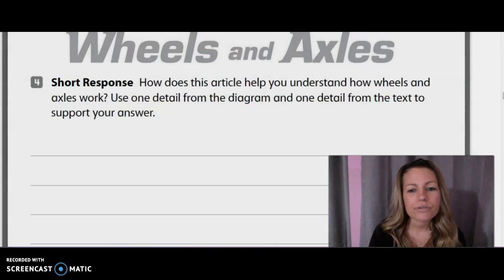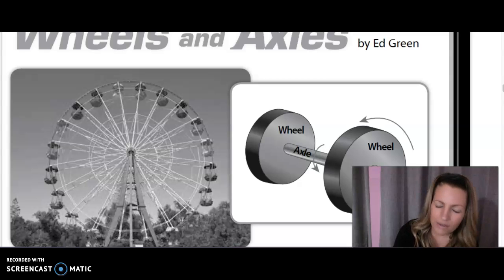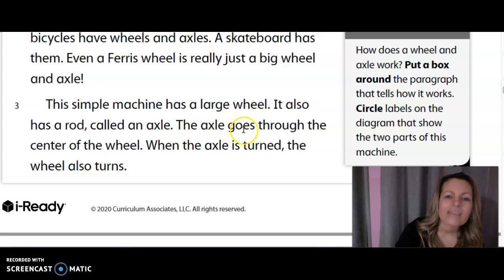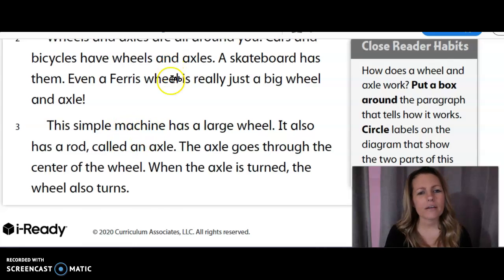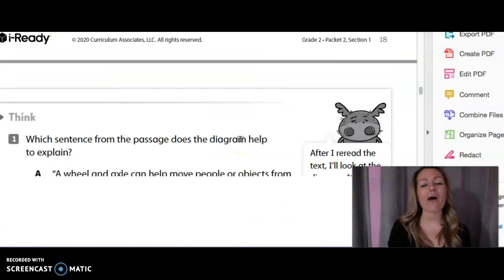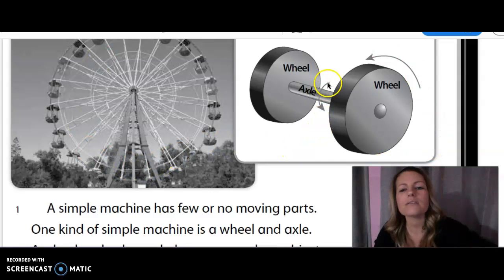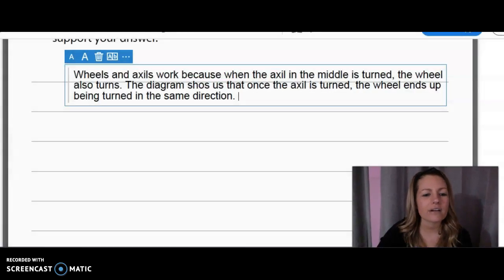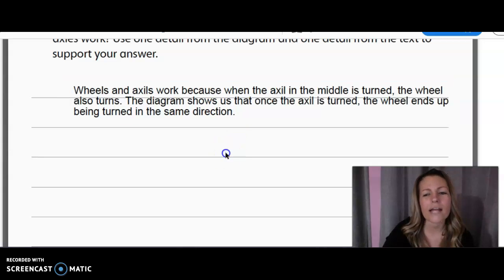Reading Lesson- Tuesday, May 12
*Use the text and diagram write about how a wheel and axil work.
*After watching the following video, do pages 20 in the reading section of your learning packet.